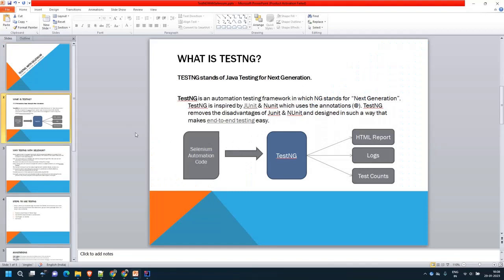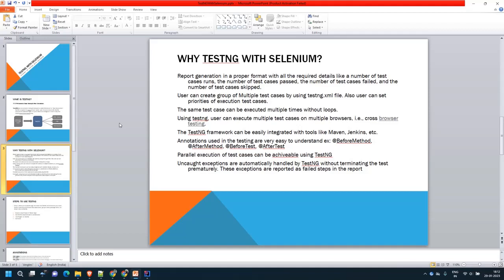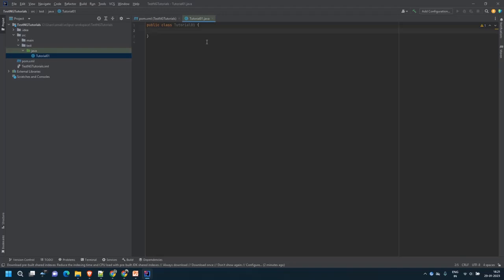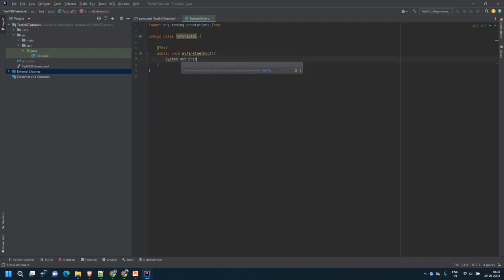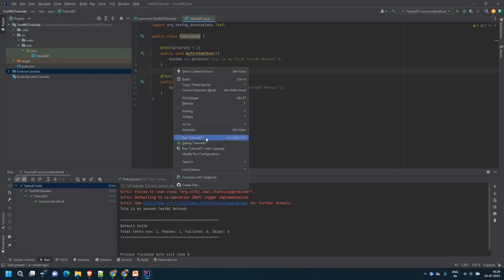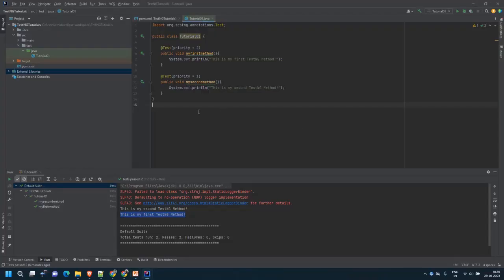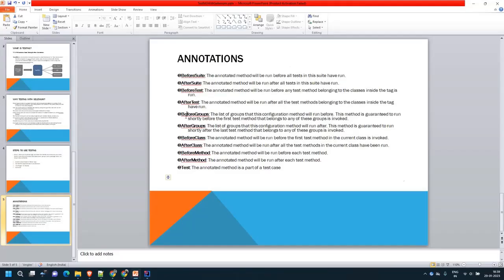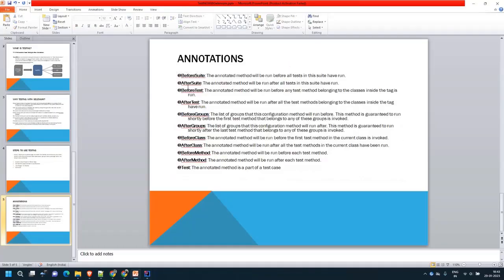How to Implement TestNG using Selenium | Part 1 | What is TestNG? | Basic Annotation | InteliJ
In this video, I have discussed the basic idea of TestNG and how to start your journey with TestNG using IntelliJ as IDE.

Annotations of TestNG
@BeforeSuite: The annotated method will be run before all tests in this suite have run.
@AfterSuite: The annotated method will be run after all tests in this suite have run.
@BeforeTest: The annotated method will be run before any test method belonging to the classes inside the tag is run.
@AfterTest: The annotated method will be run after all the test methods belonging to the classes inside the tag have run.
@BeforeGroups: The list of groups that this configuration method will run before. This method is guaranteed to run shortly before the first test method that belongs to any of these groups is invoked.
@AfterGroups: The list of groups that this configuration method will run after. This method is guaranteed to run shortly after the last test method that belongs to any of these groups is invoked.
@BeforeClass: The annotated method will be run before the first test method in the current class is invoked.
@AfterClass: The annotated method will be run after all the test methods in the current class have been run.
@BeforeMethod: The annotated method will be run before each test method.
@AfterMethod: The annotated method will be run after each test method.
@Test: The annotated method is a part of a test case